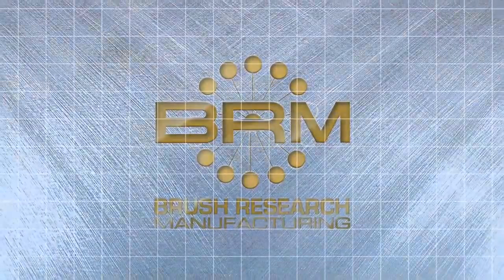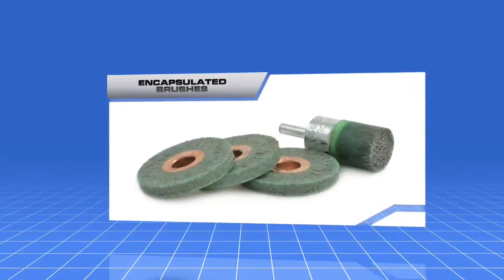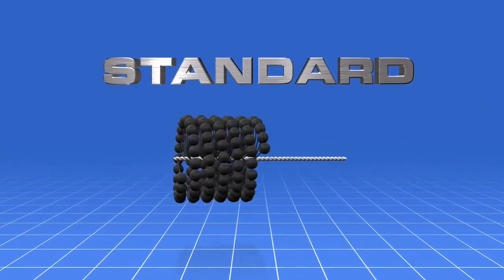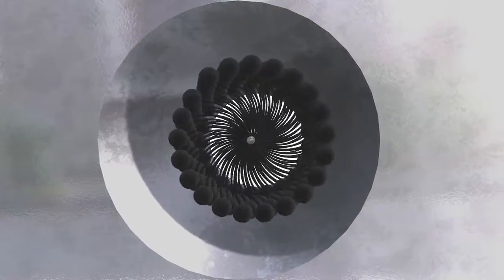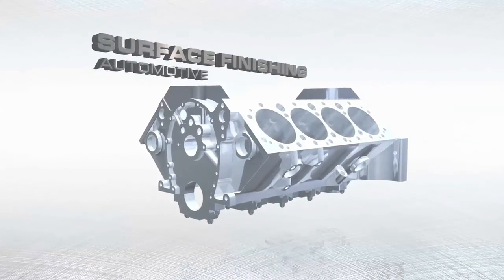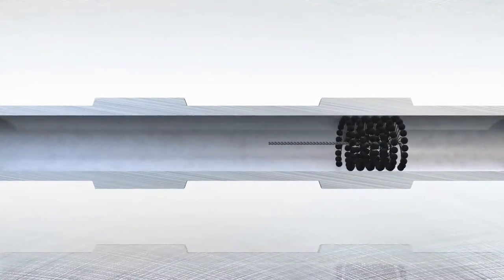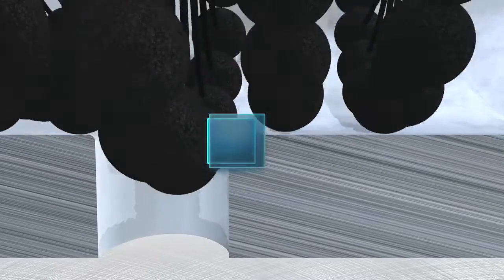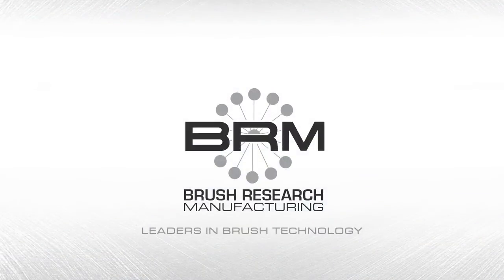Flex-Hone®- Finishing and Deburring Solutions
The Flex-Hone® Tool is a common solution for surface finishing, deburring and edge blending applications.  Since 1958, Brush Research Manufacturing has been committed to providing quality brush and honing tools.  Learn the many benefits of honing tools by visiting

Visit us this September at the EMO Hannover 2011 show.  Hall 11, Booth A53.  Looking forward to seeing you there.